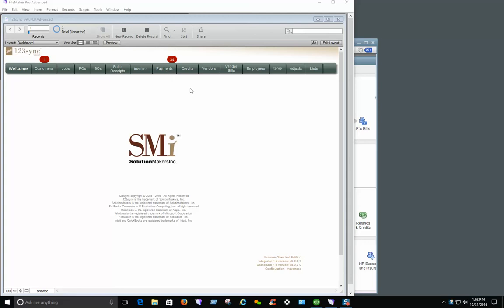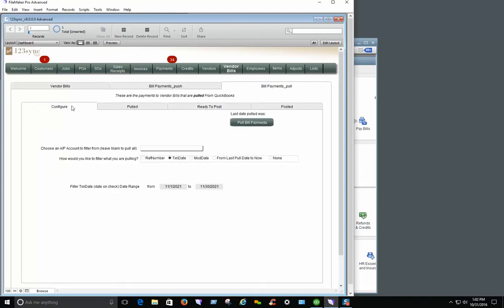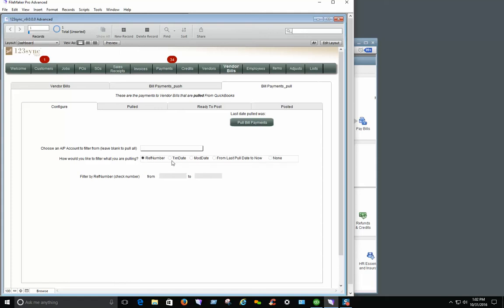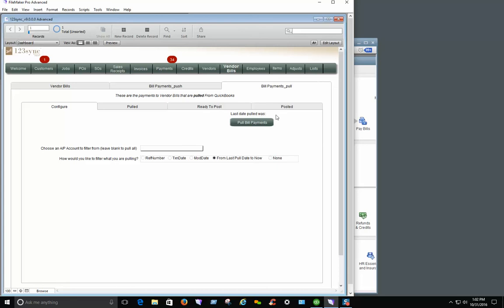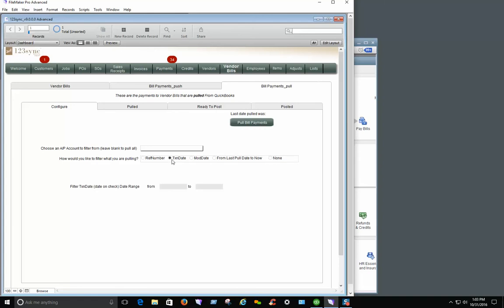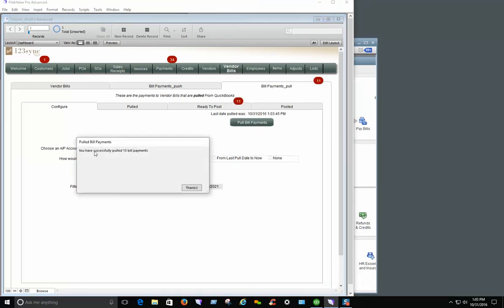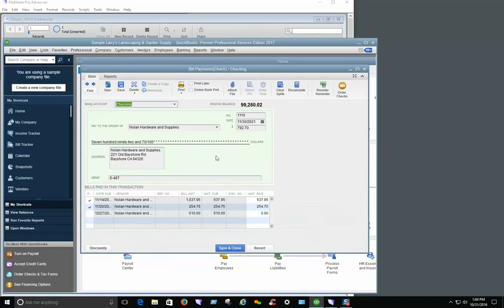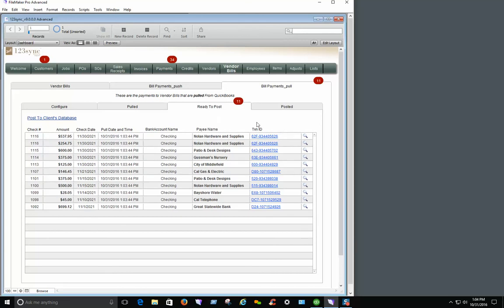123sync version9 BillPaymentsPull